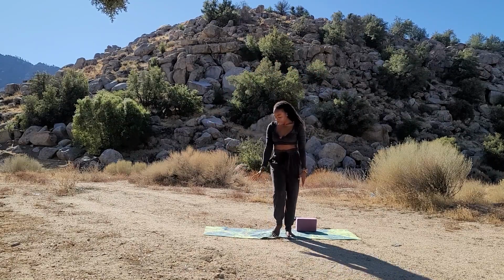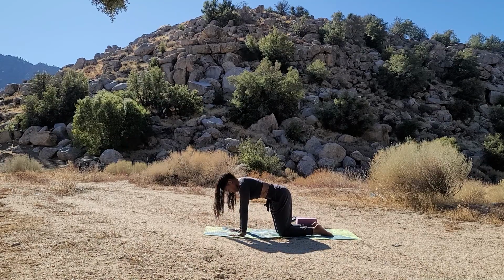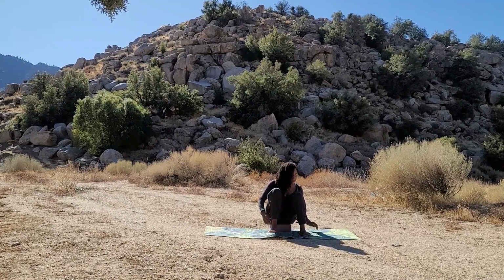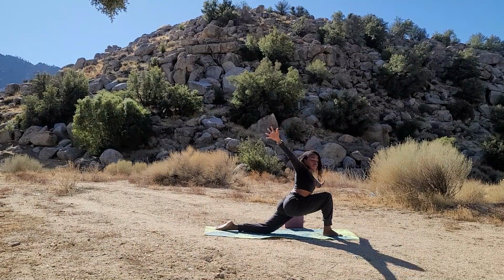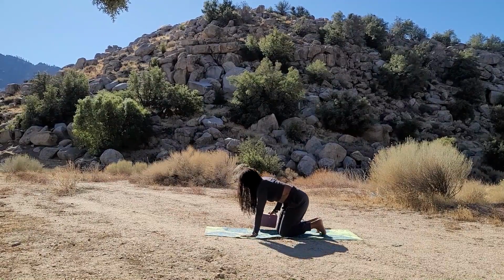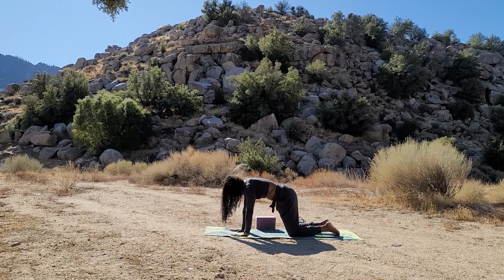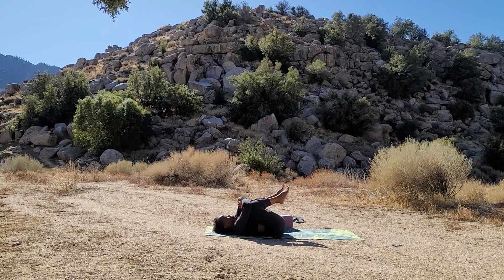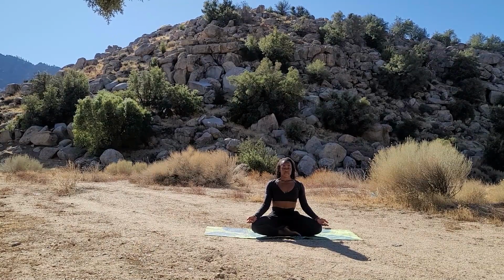JOYflow in Nature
Birds, Bees, and puppy dogs. No music. Gentle guided practice. Short and sweet. I recorded my personal practice and it felt nice. So I'm sharing it...It is a nice little stretch for the entire body, and also engages the muscles. Enjoy!